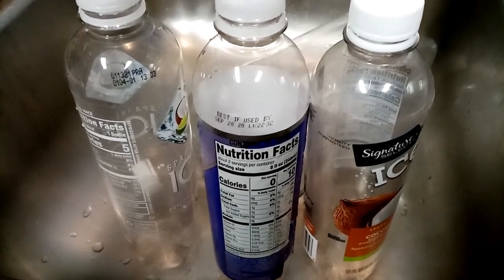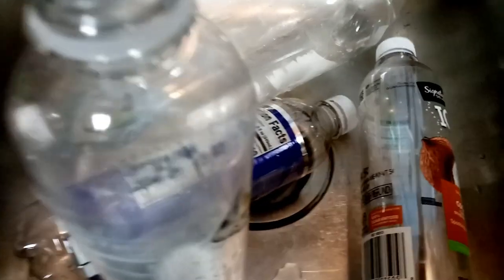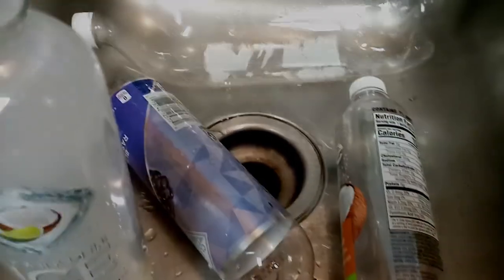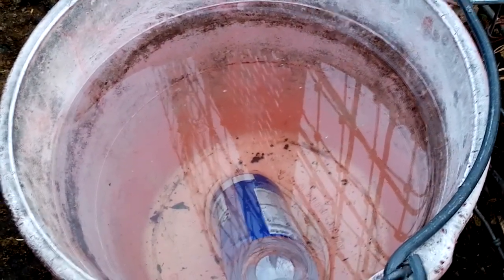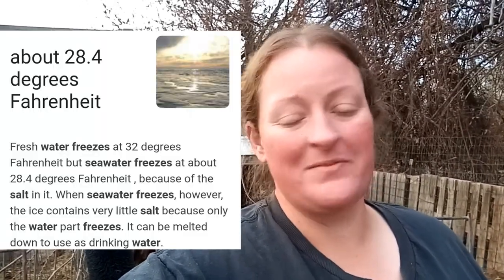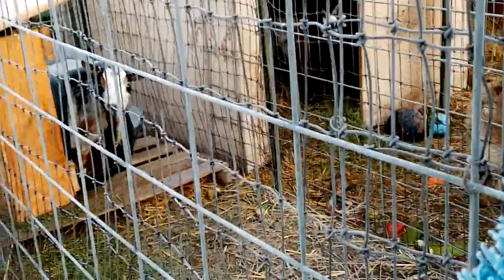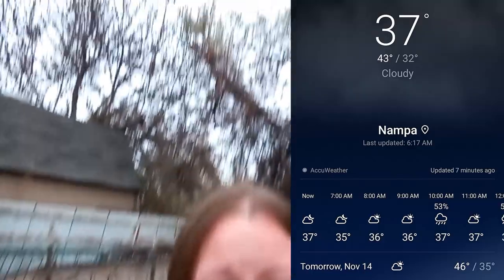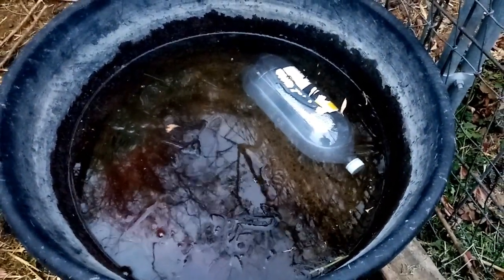#272 Do Salt Water Bottles REALLY Stop Livestock Water from Freezing?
Welcome to Homesteading in Idaho! Thank you for stopping by and joining us on our homestead journey!

This is hotly debated every year by owners of horses, cattle, sheep, goats, you name it. There are people who swear this works and the water never freezes, there are those who swear it doesn't work at all, and then there's me! I've been doing this trick for a few years and want to share with you when it works, and when it doesn't.

We would love to hear from you, so please leave us some comments in the comment section below.

Also, please share our content with people you think would be interested in it. We are learning as we are doing and are encouraging each of you to do the same.